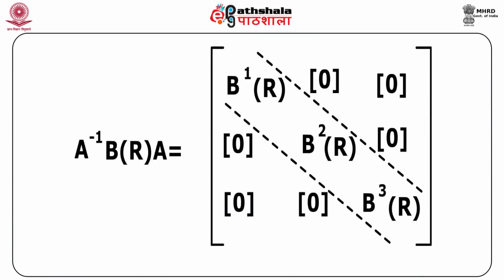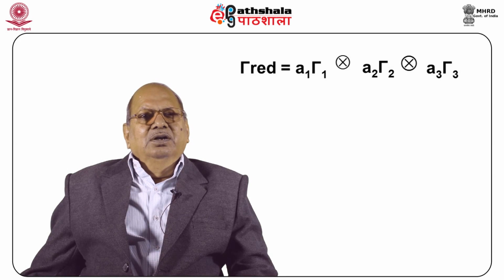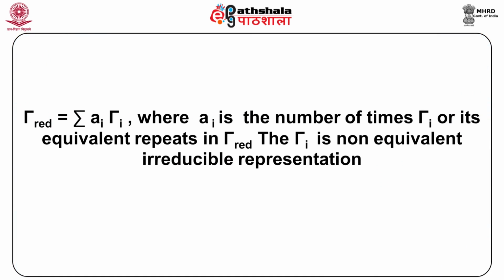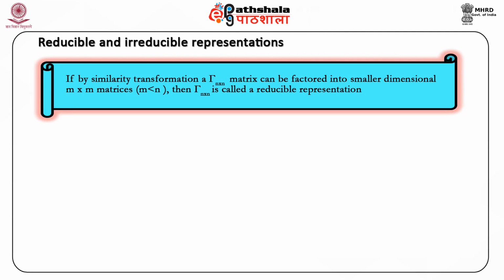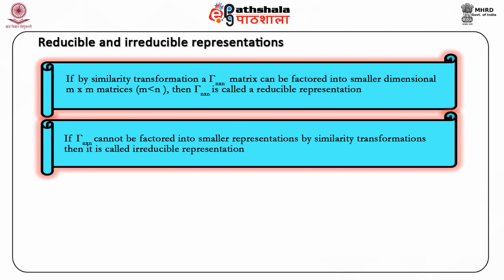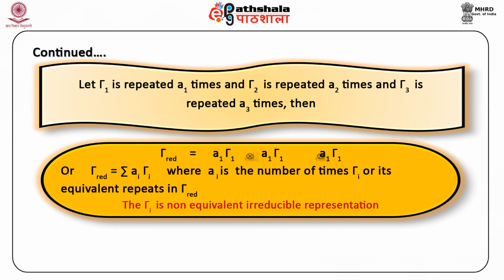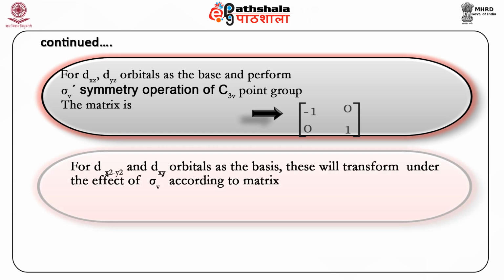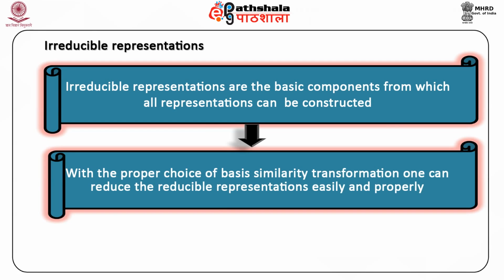Irreducible representation part-1 (CHE)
Subject: Chemistry
Paper: Application of Molecular Symmetry and Group theory
Module: